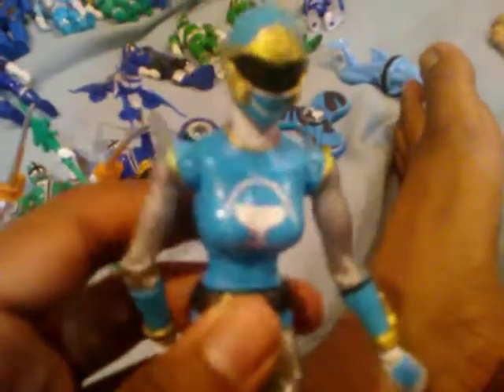Blue Rangers and green rangers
My favorite color